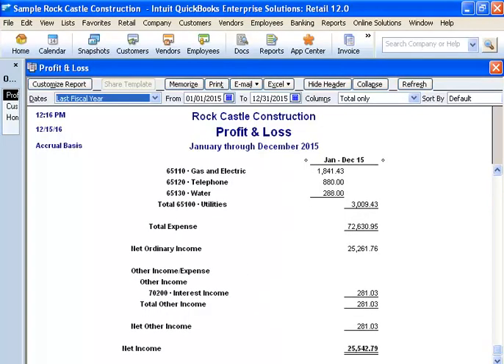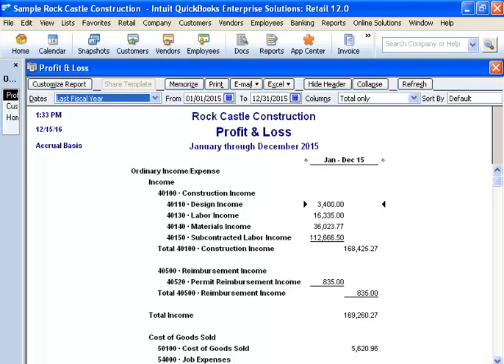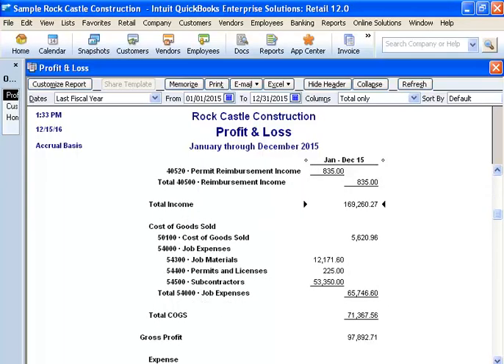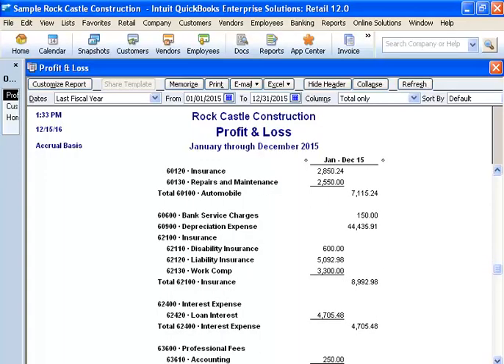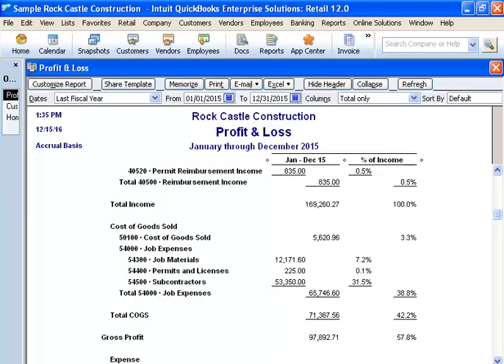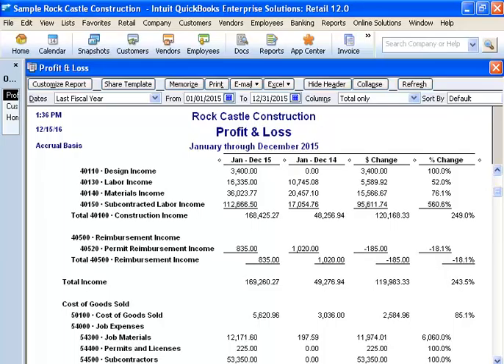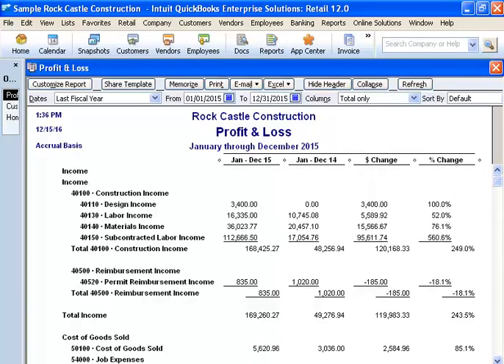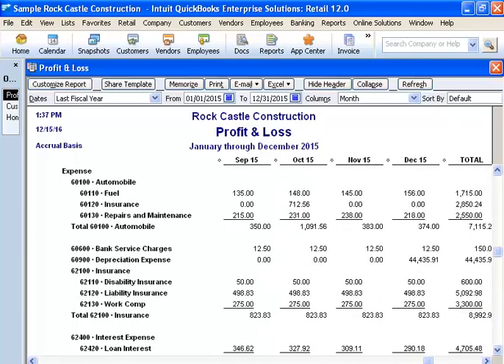Understanding the Income Statement Your CPA Gives You